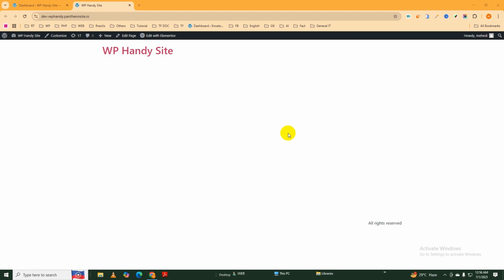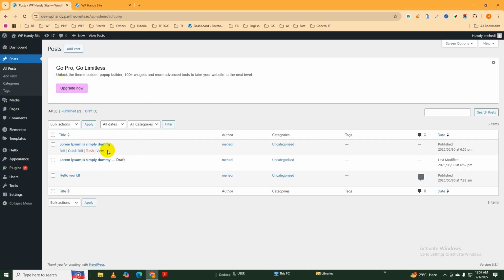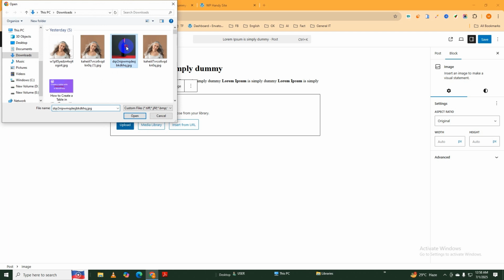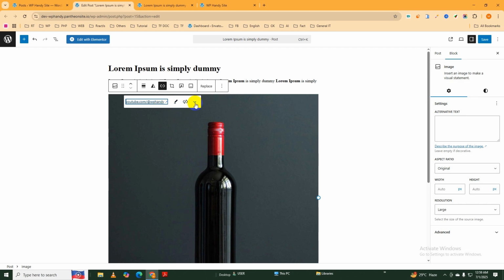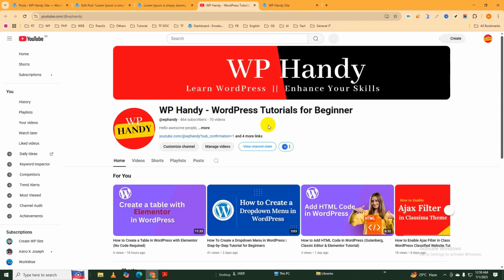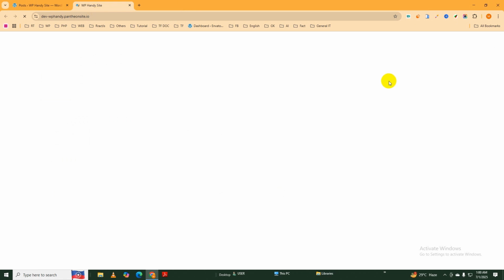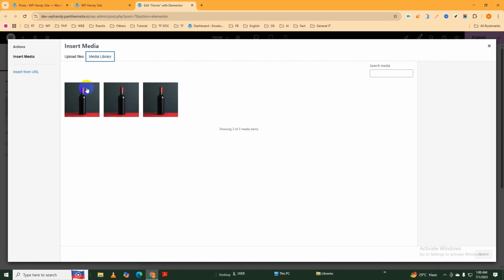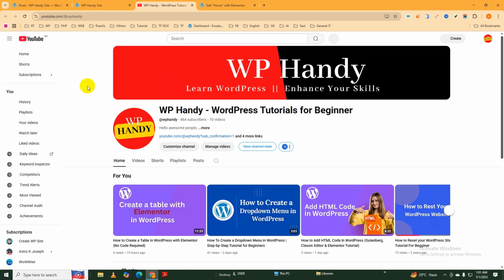How to Add a Link to an Image in WordPress (Step-by-Step for Beginners)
Want to make your images clickable in WordPress? 🤔
In this step-by-step tutorial, you'll learn how to add a link to an image in WordPress, whether you're using the Block Editor (Gutenberg), Classic Editor, or even a page builder like Elementor.

Adding links to images is a simple but powerful way to drive traffic, improve user navigation, and even boost SEO. Whether you want your image to open another page, an external website, or a PDF file — this video shows you how to do it easily.

✅ In This Video, You Will Learn:
How to add a link to an image in the Gutenberg block editor

How to link images using the Classic Editor

How to add image links in Elementor (for custom layouts)

How to link images to internal pages, external URLs, media files, or custom destinations

Best practices for image linking in WordPress

How linked images can improve user experience and click-through rates

How to Add a Link to an Image in WordPress

💡 Why It Matters:
Linking images helps guide your visitors to important content. Whether it's a call to action, blog post, product page, or downloadable resource, clickable images improve engagement and can increase your conversion rates.

No coding is required — just follow the video to learn all the steps in under 5 minutes!